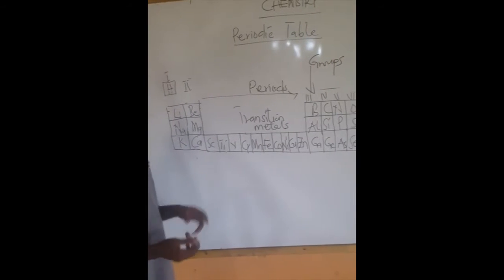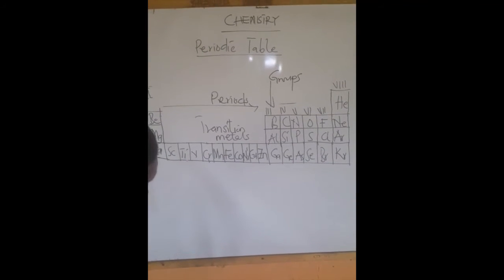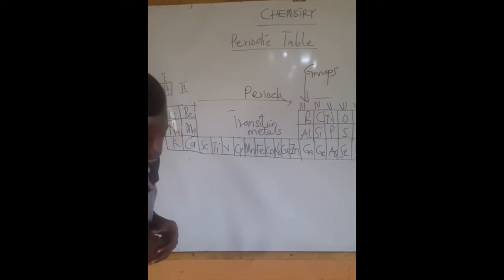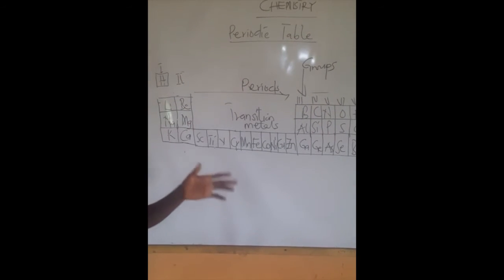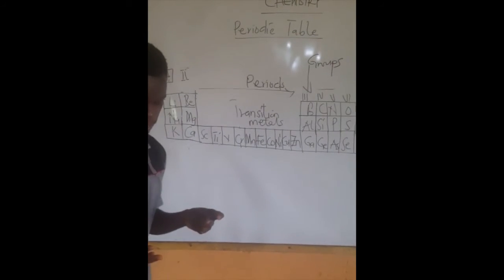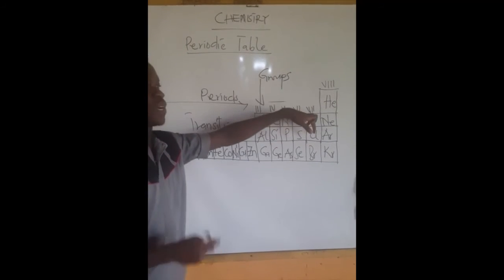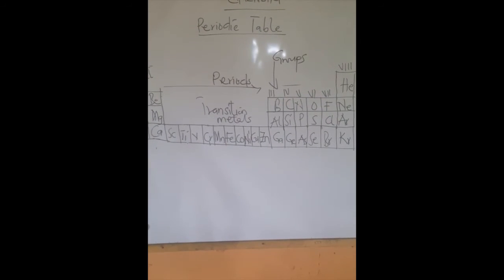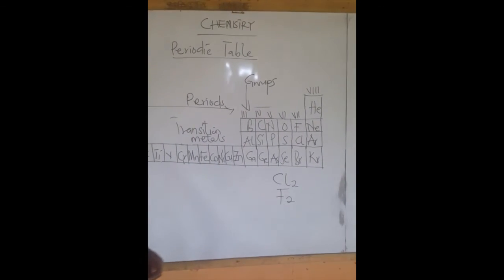SHS ONE - Periodic Chemistry (Lesson four)